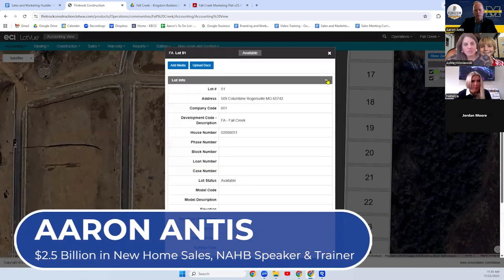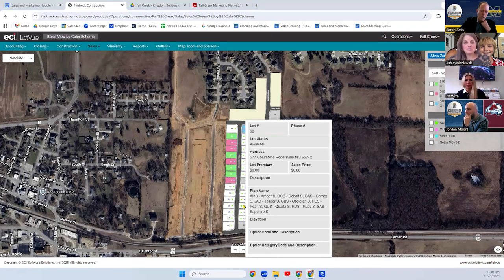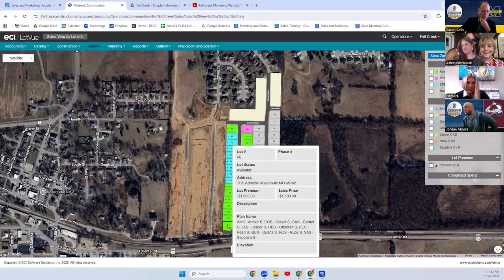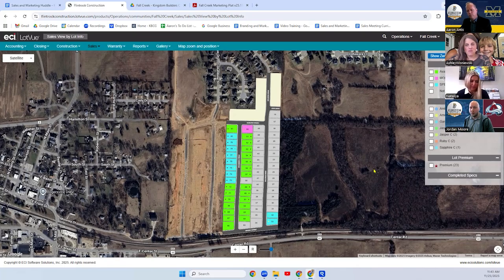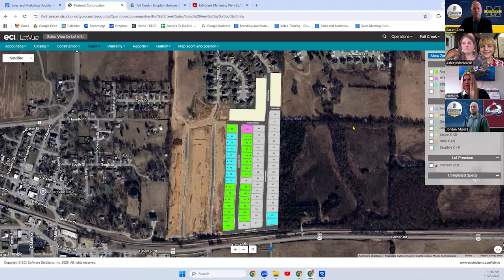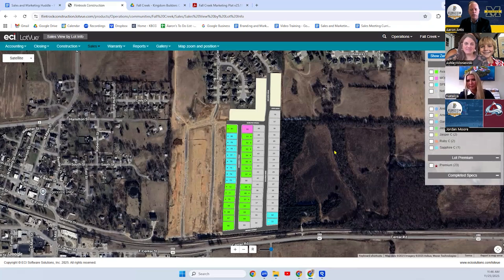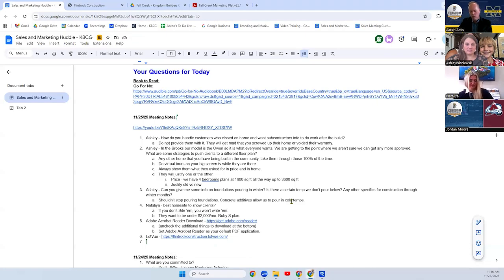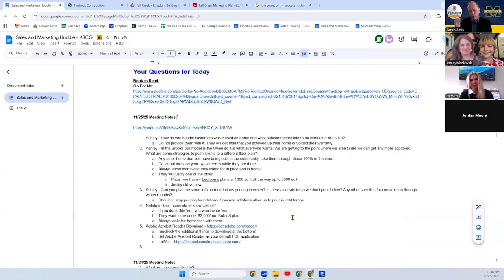Home Builder Coach | New Home Sales Training 64 - Homesite Reservations Part 4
Learn More Secrets to growing your home building business for FREE

Watch This Next: Home Builder Coach | New Home Sales Training 46 -  The Top 5 Myths of Custom Home Happiness

As a Home Builder Coach our goal is to help builders who are up against their ceiling, want to take their company to the next level, and know there must be a better way.  We help them put the right people, product, and processes in place to make the home building experience simpler, easier, and more enjoyable for the Customer and the Builder.  This enables the Builder to scale their business, regain control of their lives, stop the custom madness, and become more profitable.

Have a question? Drop it in the Comments section. We will answer all your questions.

About: This video answers the questions a home builder might have about growing their home building company.

Thank you so much for taking the time to watch this video. Believe it or not, I read about 99% of the questions and comments that my followers post.

Aaron Antis began his new home sales and marketing career by going to work for the man who had just left from his position as Vice President of Sales and Marketing for Toll Brothers, the nation’s largest luxury home builder. This man would become a mentor to Aaron and would go on to teach him how to market and sell new homes at a PhD level of mastery. After all, he had done it on the largest scale for one of the largest builders in the nation. Aaron was very fortunate in that he got to work directly under his mentor for four years. After learning all of those things from his mentor, Aaron ventured out into his own sales and marketing company for home builders where he would teach the tricks of the trade to new home sales people for over 20 different home building companies in Michigan.  Then as the mortgage meltdown crisis gripped America in 2007, Aaron moved to Tulsa Oklahoma to run the Sales and Marketing for Shaw Homes.  In 2007 they were a $15 Million dollar per year company.  Over the coming years Aaron would grow the company’s sales from $15 Million a year to $140 Million dollar a year company.

ENTER INTO THE DOJO OF MOJO FO’ SHO!
LET’S SELL SOME STUFF!